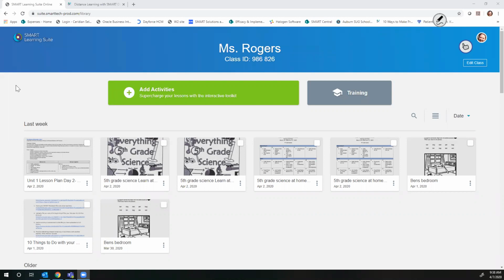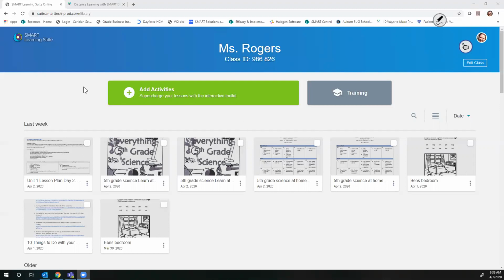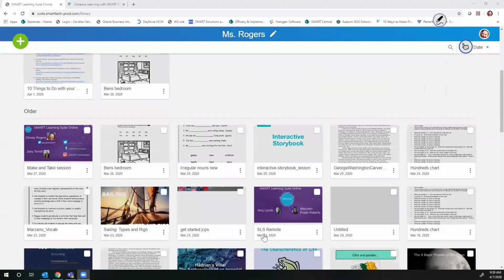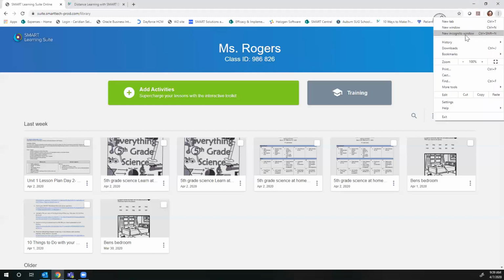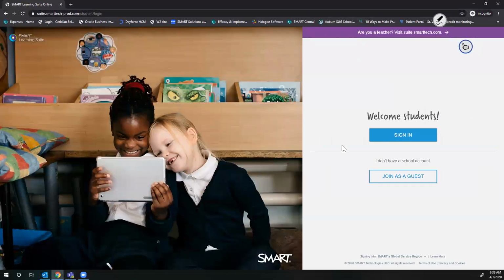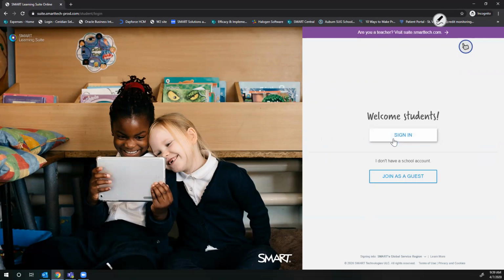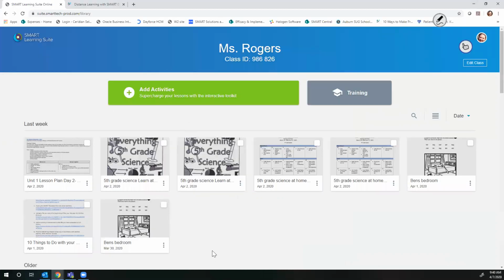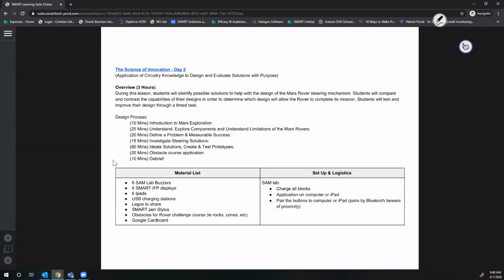Step One: Delivering a live distance lesson using SMART Learning Suite Online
SMART Learning Suite Online allows teachers to deliver live distance learning to students who have an internet-enabled device (like a Chromebook, smartphone, iPad, etc...) and can access a web browser. This video is step one--starting your class and how students access it.